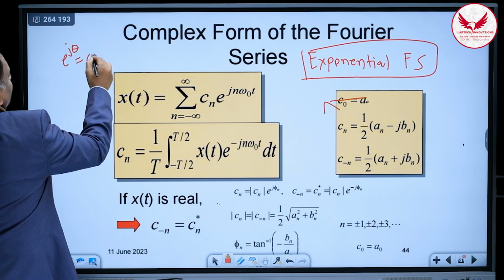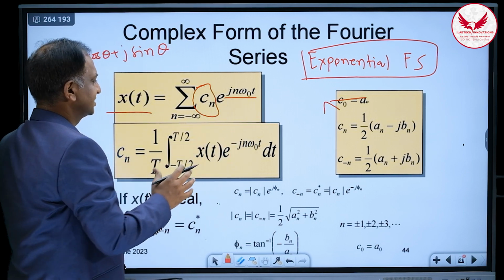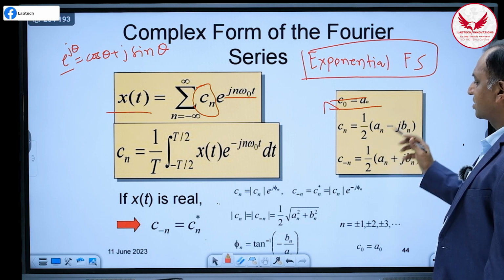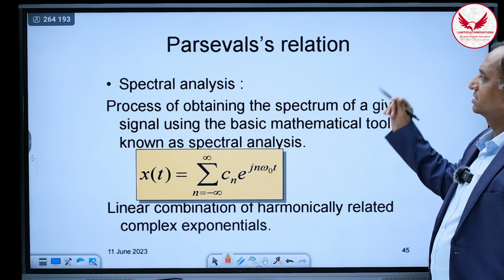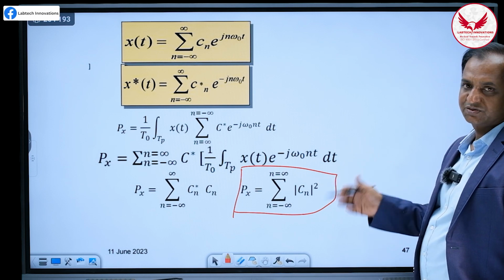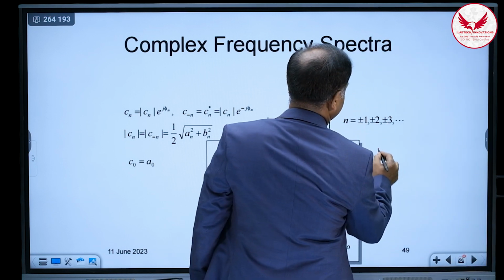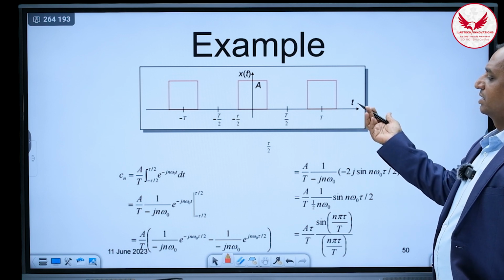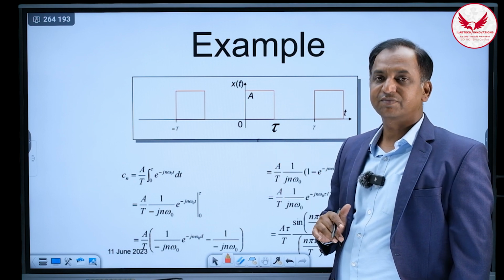Exponential Fourier Series Solved Problems | Lecture 12.4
Solved Problems On Exponential Fourier Series | Lecture 12 Part 4
The Exponential Fourier Series is a mathematical tool used to represent a periodic function as a series of complex exponentials. This representation is particularly useful in the fields of signal processing, electrical engineering, and physics, among others, where it facilitates the analysis of periodic signals. Unlike the traditional trigonometric Fourier series, which expresses a function in terms of sine and cosine functions, the exponential Fourier series uses Euler's formula to combine these sines and cosines into complex exponential functions. This approach simplifies many mathematical manipulations, allowing for more straightforward calculations in the frequency domain.
How do you find the exponential Fourier series?
What is the exponential Fourier series?
Why do we use exponential Fourier series?
What is the exponential Fourier series spectra?